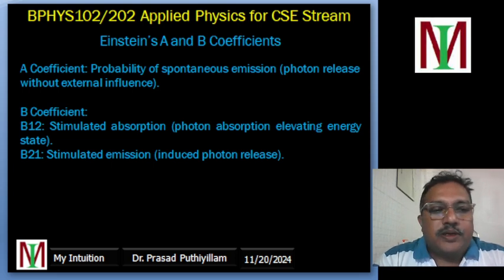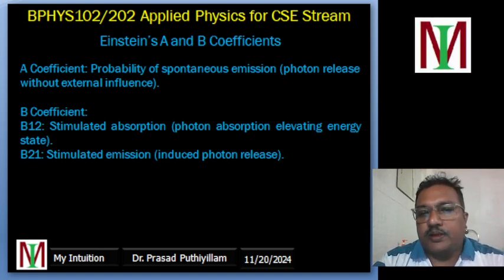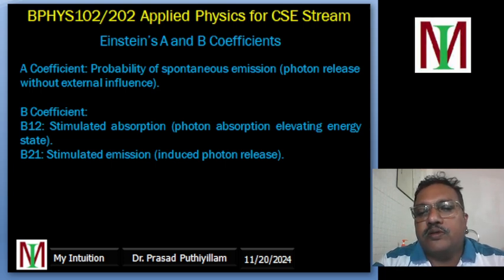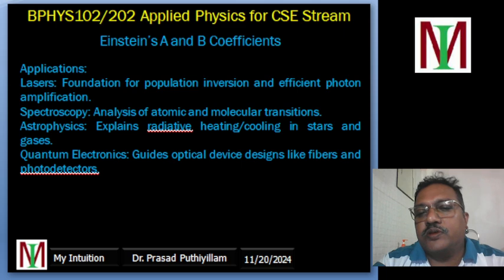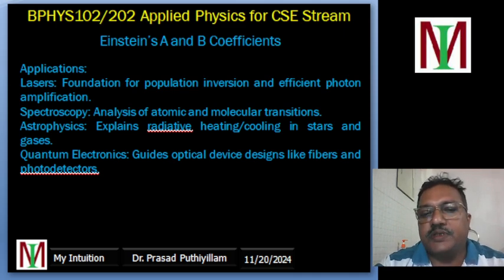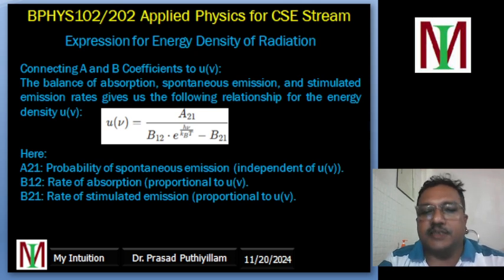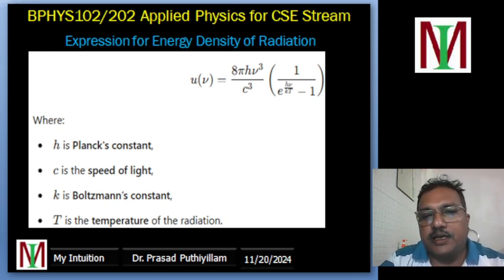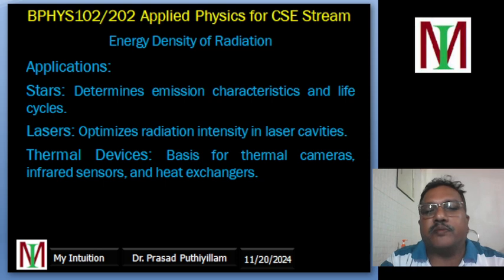BPHYS102/202 Applied Physics for CSE Stream Module 1 Part 2